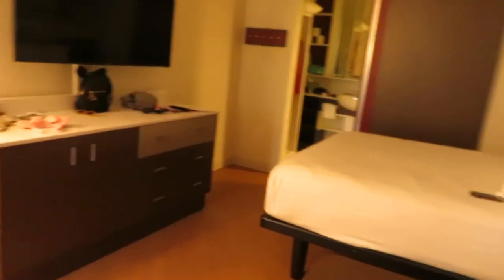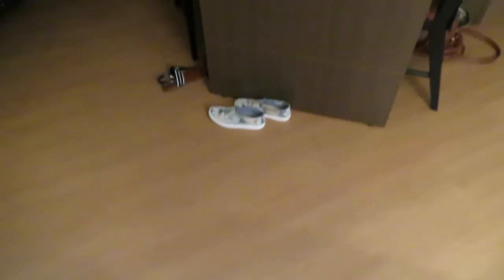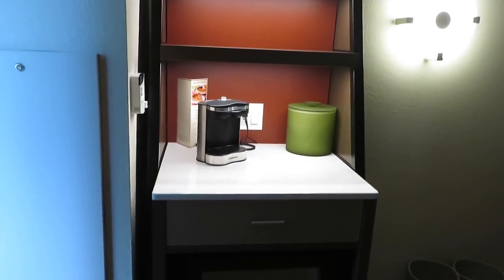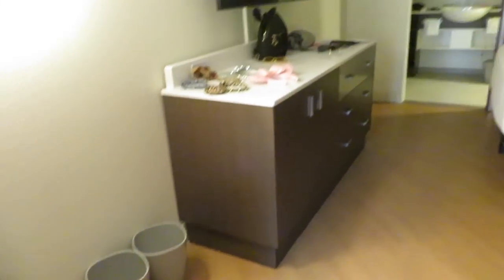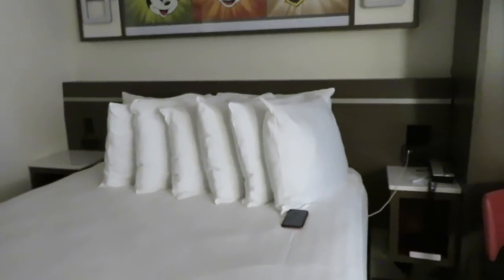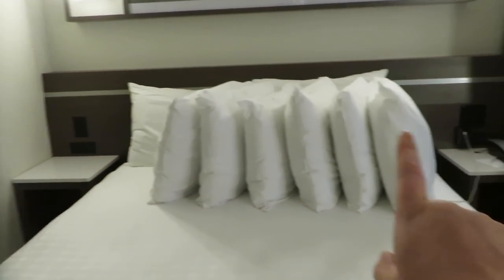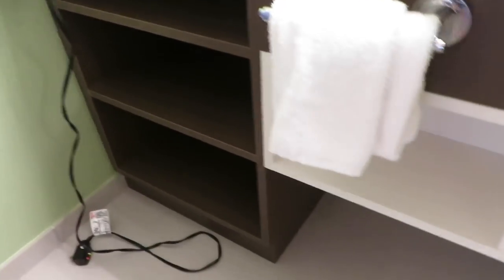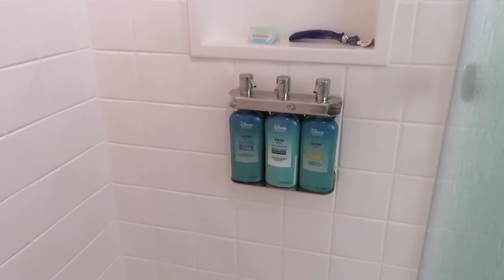Disney's All-Star Movies Resort Renovated Room Tour | Walt Disney World Vlog I Sept 2018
Welcome back to Never Never Growing Up!

This latest series covers my most recent trip to Walt Disney World where I spent an amazing weekend visiting the Walt Disney World parks with my friends Emma and Justin from Spectromagical, and staying in one of the newly renovated rooms in the Toy Story section of the All-Star Movies Resort!

In this video, I'm taking you on a tour of my newly renovated room at Disney's All-Star Movies Resort. Check out all the new features and amenities of these newly refurbished resort rooms and see what I thought of the new layout in my room in the Toy Story section of the hotel. Note this was a preferred room. Spoiler - THERE'S A COFFEE MAKER!

We hope you enjoy this look at my most recent trip to Walt Disney World!

-Kelsey

About us:
We are NeverNeverGrowingUp, a couple of Disnerds and Walt Disney World cast alumni living in NYC and vlogging our way back to the magic whenever we can! We post weekly videos of our Disney trips, Disney chat or just general Disney fun suitable for the whole family.

John Alerta
601 Market St